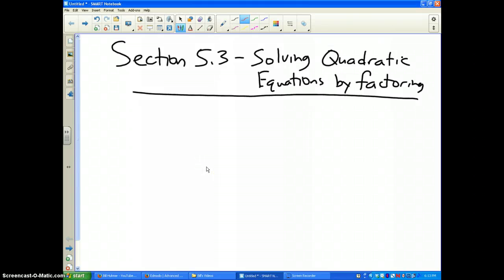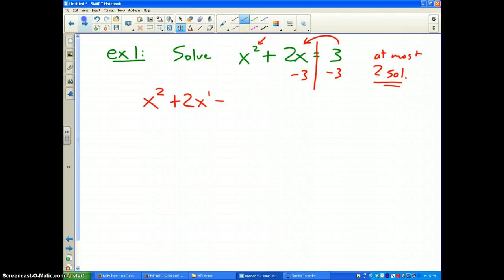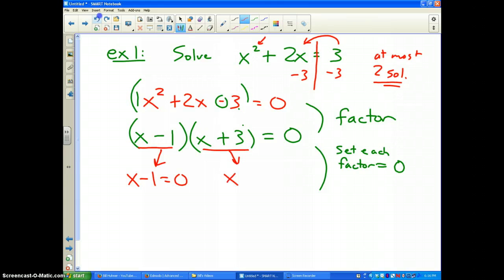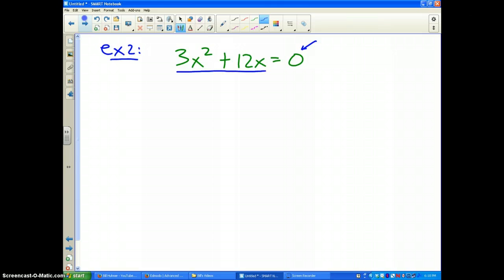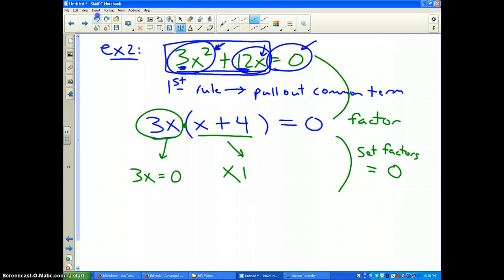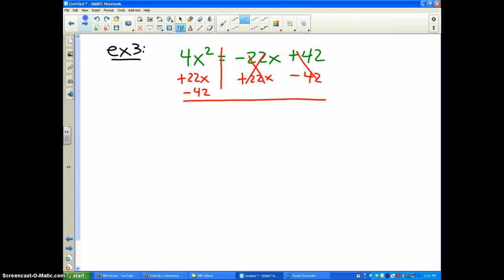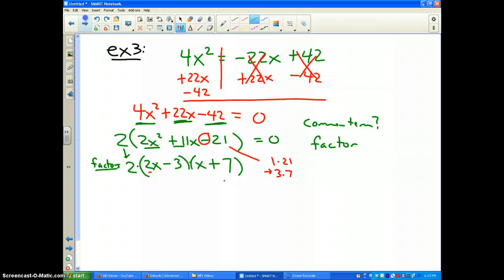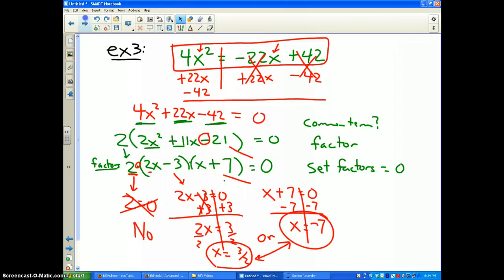Section 5.3 example 6